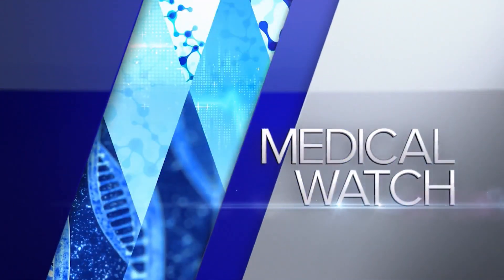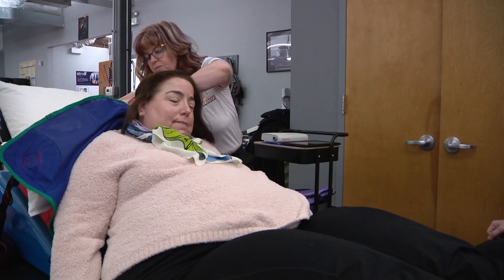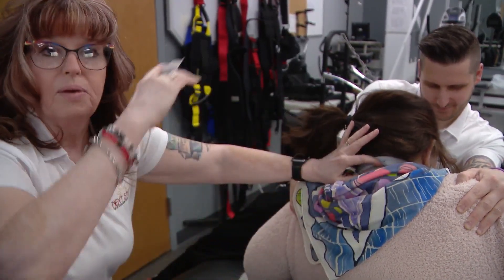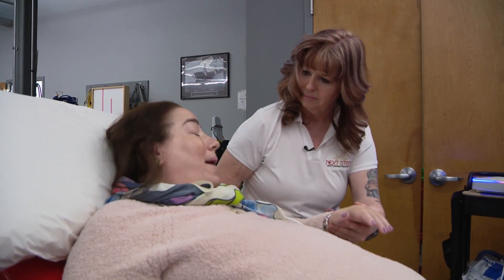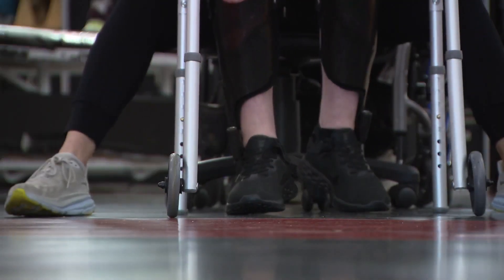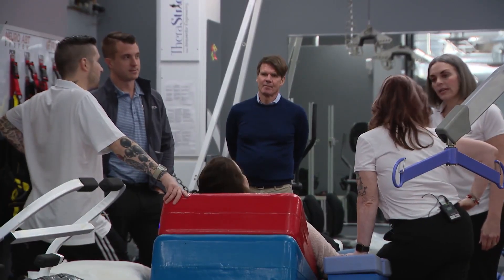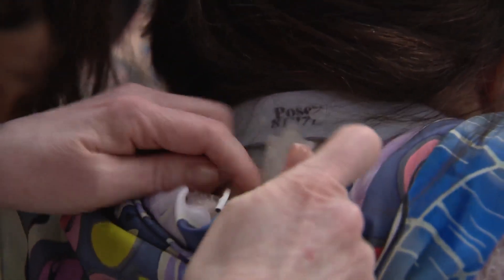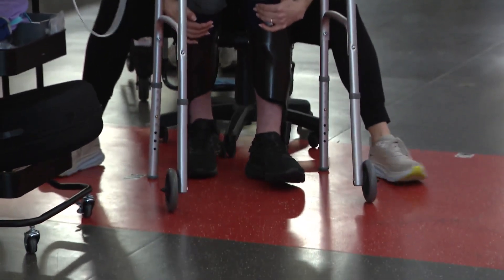Non invasive stimulation device shows promise in treating spinal cord injures.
There has been an extraordinary step forward in the treatment of spinal cord injuries. WGN's Dina Bair brings you the story on this edition of Medical Watch.